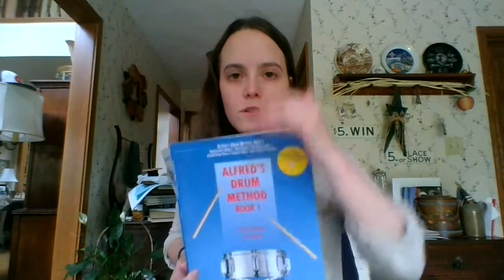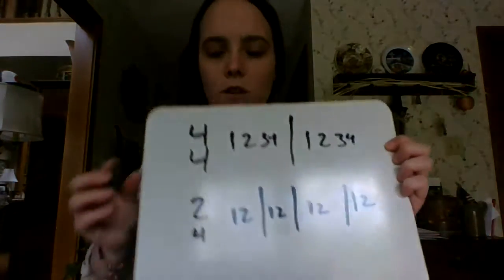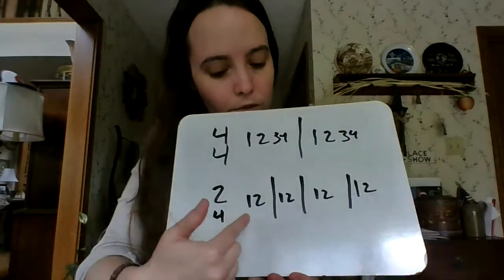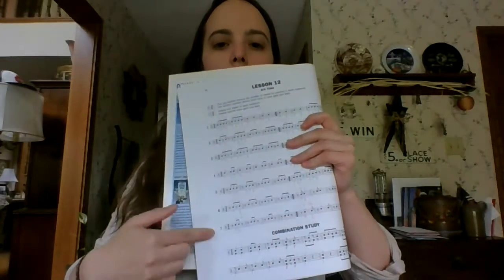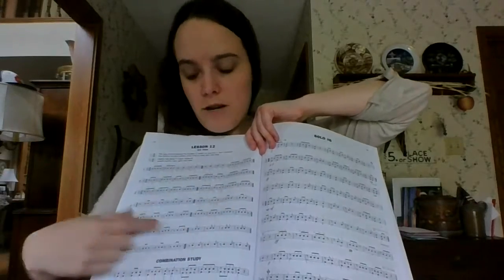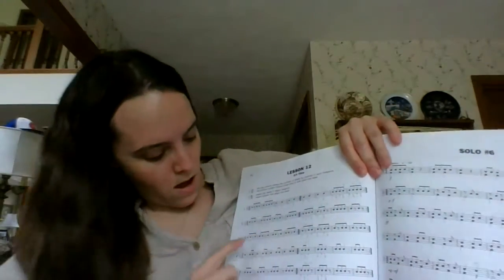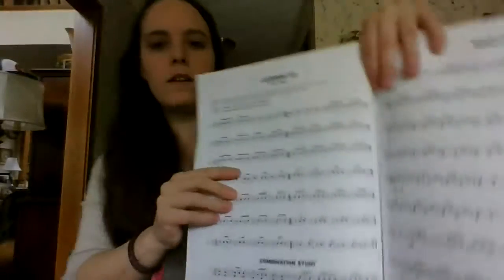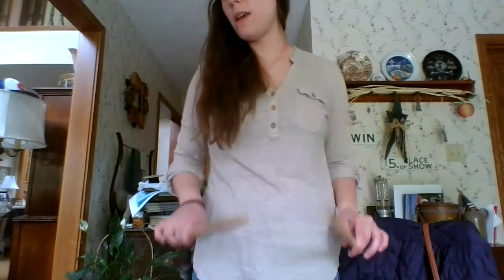Percussion Lesson 12